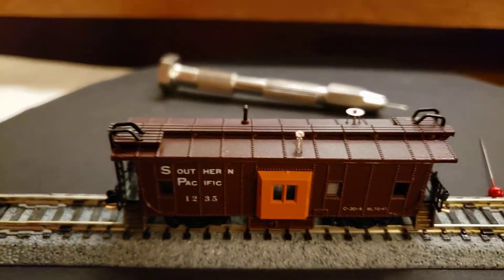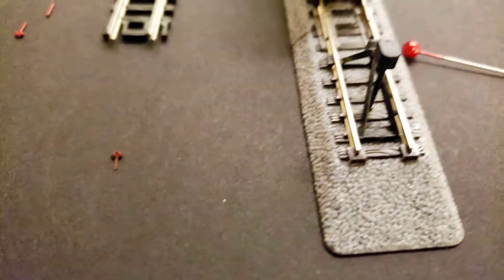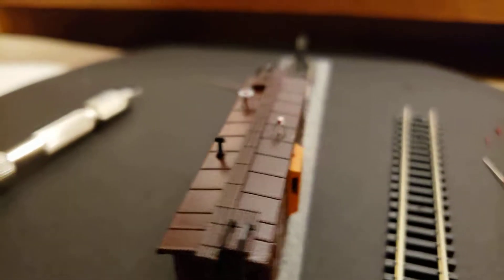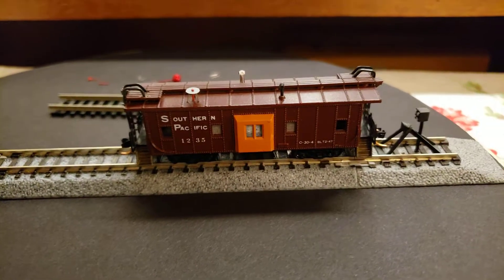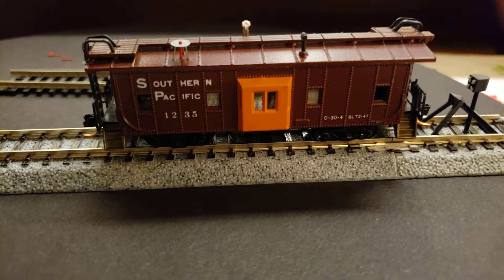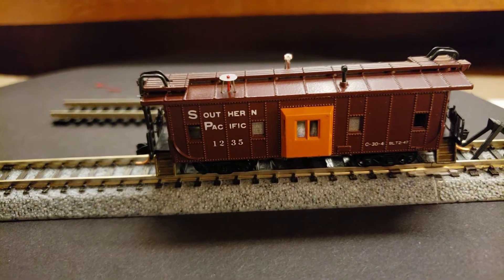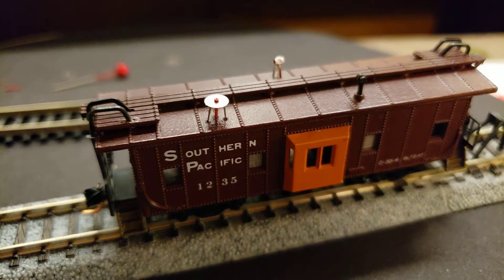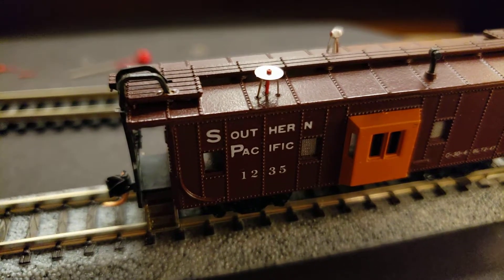Concor Siskiu N Scale Caboose with Makeover Done Just Needs a little Paint & some N Scale 💺 Chairs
My Concor Siskiu N Scale Caboose is Mostly Finished it just needs a little paint on the on the unfinished parts I need some Southern Pacific Caboose Brown but I thought about painting for the unfinished parts flat White as some of Southern Pacific's fleet of Cabooses where White in color..